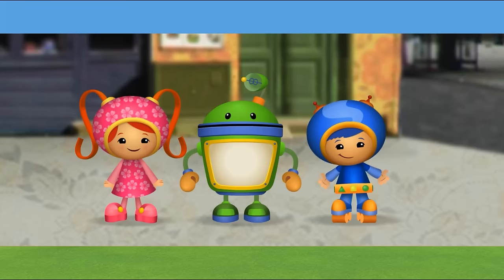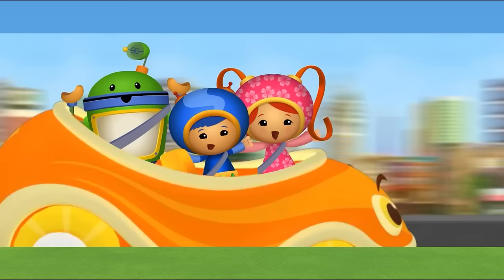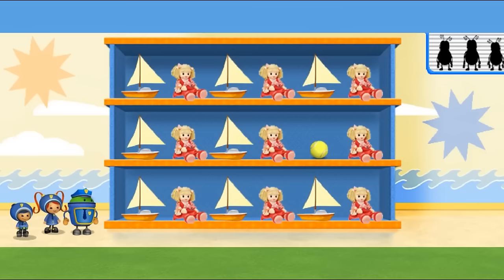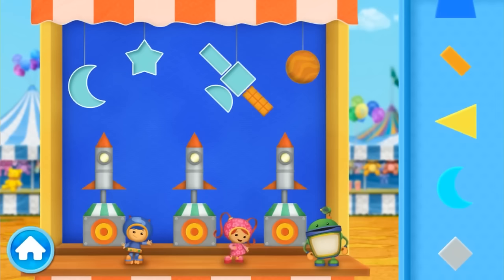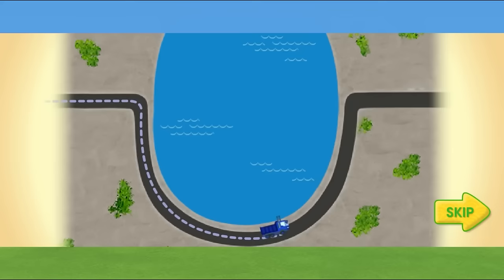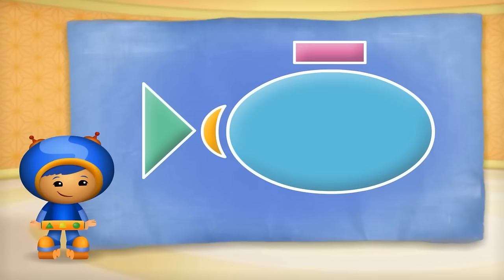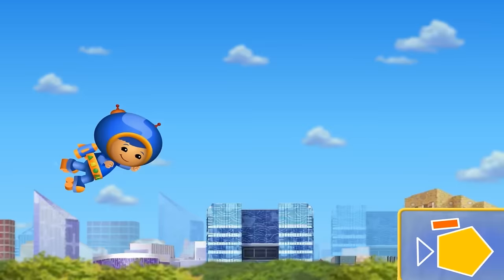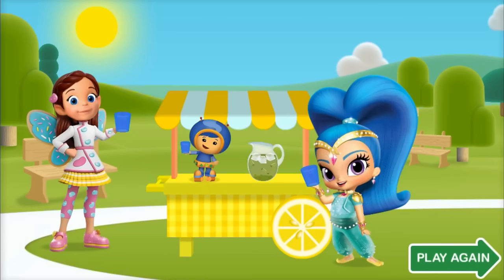Team Umizoomi Adventures - New Cartoon Full Episodes Nick JR Kids HD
Team Umizoomi Adventures - New Cartoon Full Episodes Nick JR Kids
Team Umizoomi | Theme Song | Stay Home WithMe | Nick Jr. HD
Team Umizoomi Games in English - New Cartoon Movie Full Episodes Nick JR Kids Calling all Umiz! Children can sing along to Nick Jr.'s Team Umizoomi theme song. Sing and count with Milli, Geo, and Bot to this umirrific song, plus check out more preschool songs and music videos from the Team Umizoomi music collection in the free Nick Jr. App.  1a